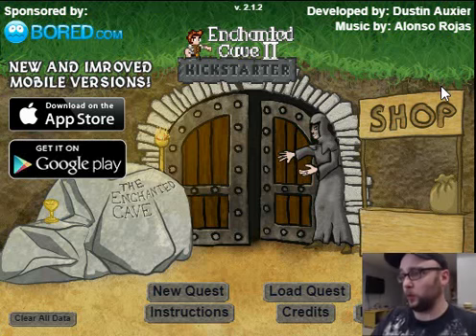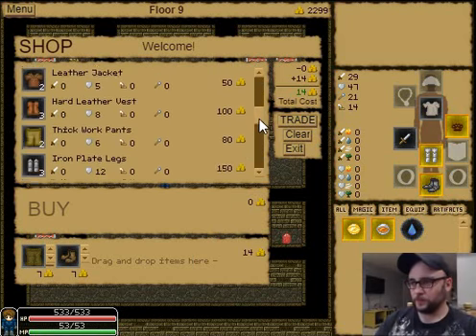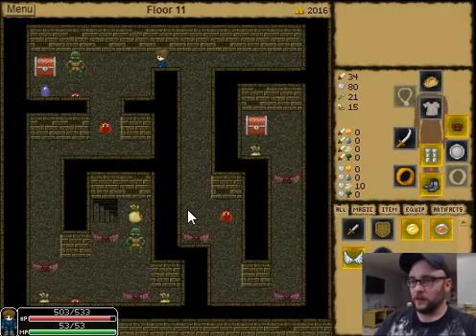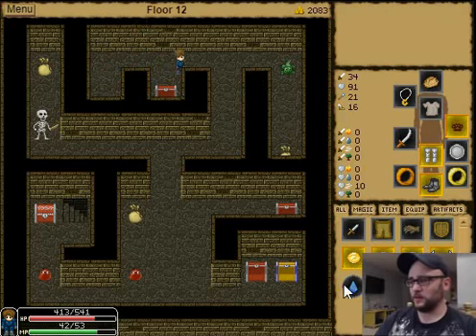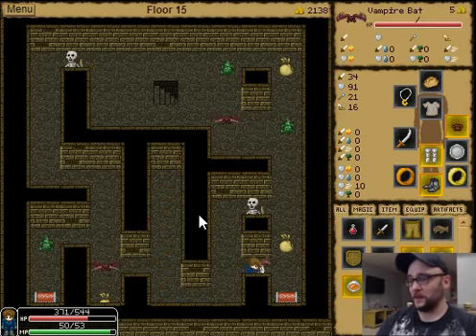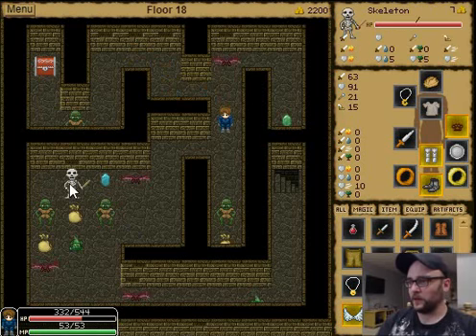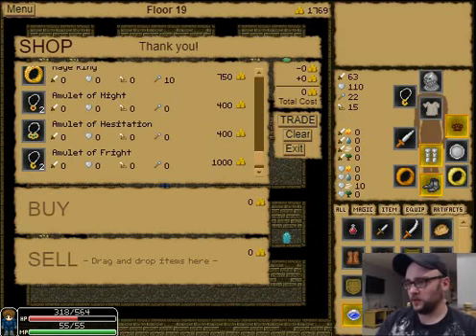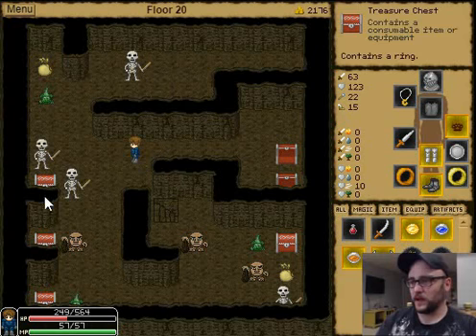Go for the eyes. The Enchanted Cave #2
Getting the eye of wealth really seems to help.   I was wondering if it gives it to everyone early for if that is entirely random.